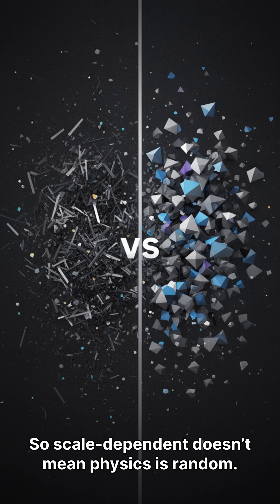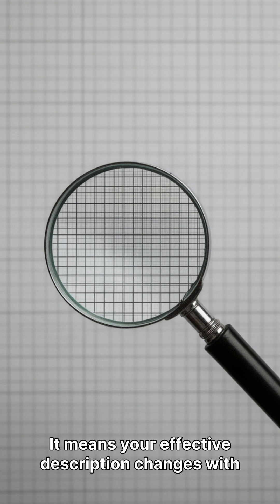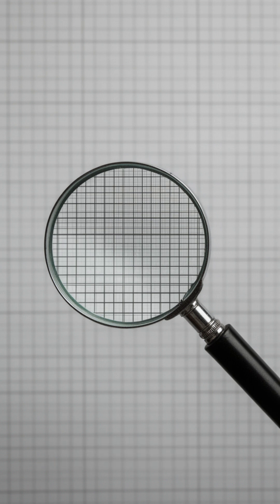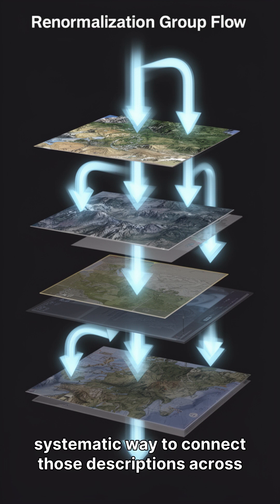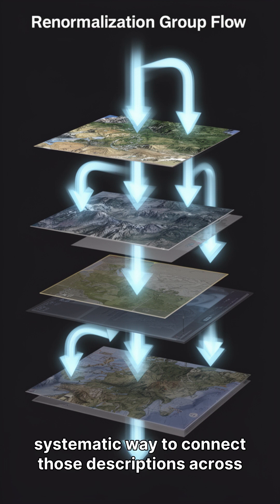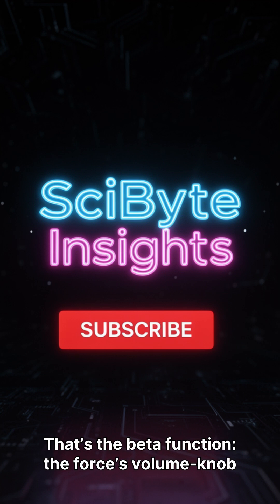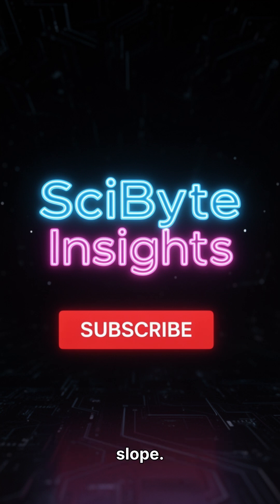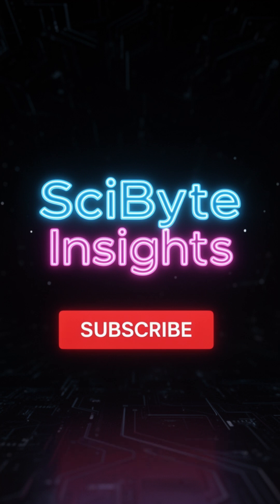Forces Have a Volume Knob (Beta Function Explained)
“Force strength” sounds like a fixed number… until you change the scale you’re probing at. In quantum field theory, couplings can “run” with the renormalization scale, and the beta function encodes how that running behaves.

In this Short, you’ll learn:
What “running coupling” means (scale-dependent coupling) (sourced)
What the beta function measures (how a coupling changes with scale, often vs ln(μ)) (sourced)
The famous anchor example: QCD and asymptotic freedom (strong coupling gets smaller at higher energies) (sourced)
Why “scale-dependent” does NOT mean “anything goes” (effective descriptions connect across scales via RG flow) (sourced/partly interpretive)

Key info (plain-language):
“Scale” = the resolution/energy you use to probe nature (zooming in/out is an intuition, not a strict definition). (unsourced as phrasing; used as intuition)
Beta function = the “slope” that tells you how a coupling changes as the scale changes. (sourced)
QCD example: high energy → weaker strong coupling (asymptotic freedom). (sourced)

Origin article (full link, no hyperlink):
Assumptions: No single “origin article” was provided in the source pack; using the primary technical review as the origin reference.